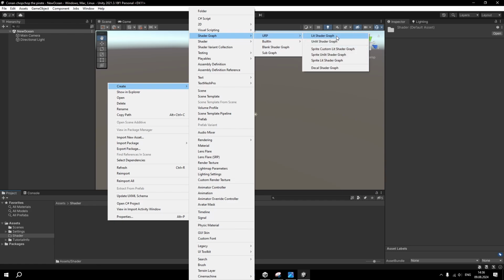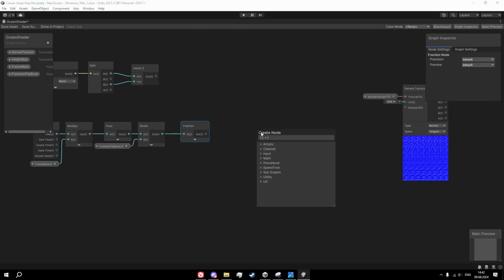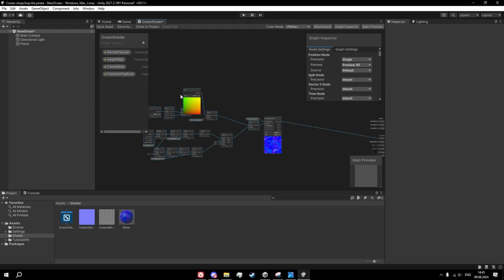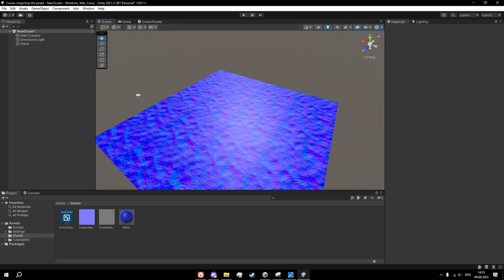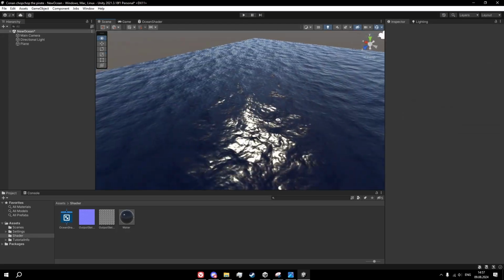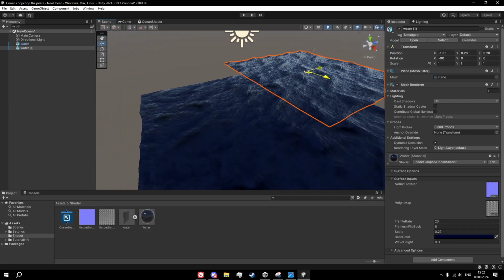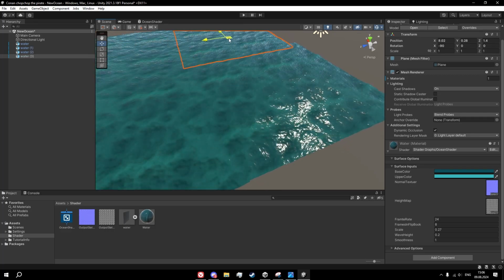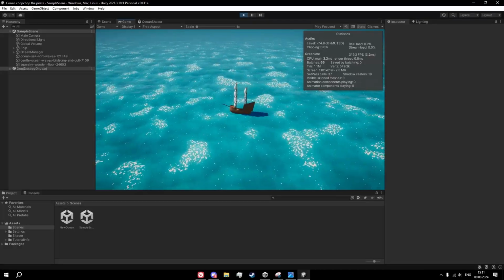How to make an Ocean in Unity URP EASY Tutorial